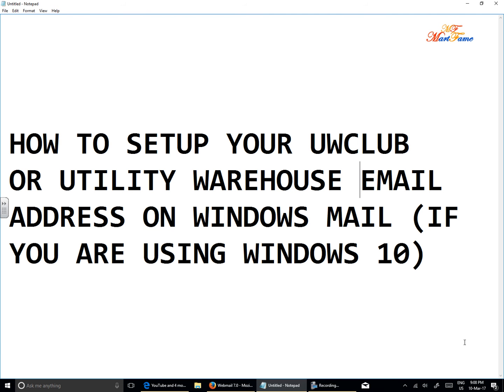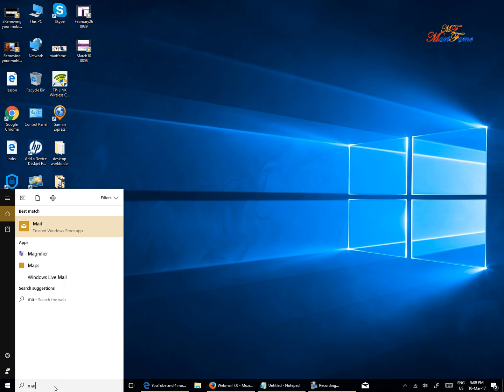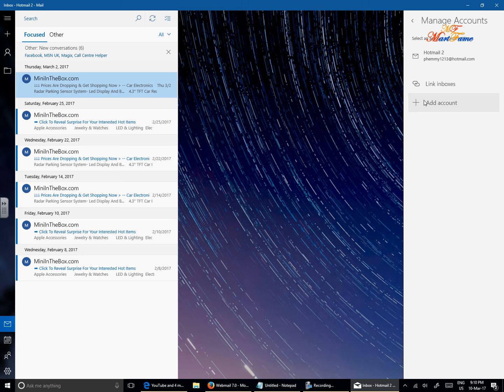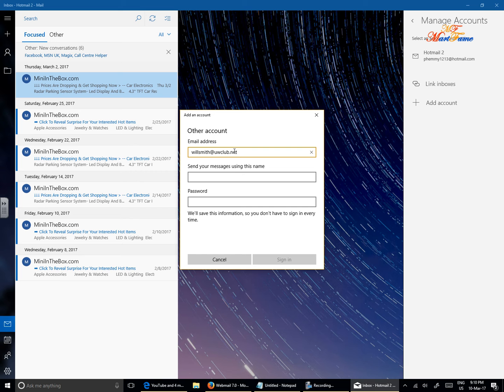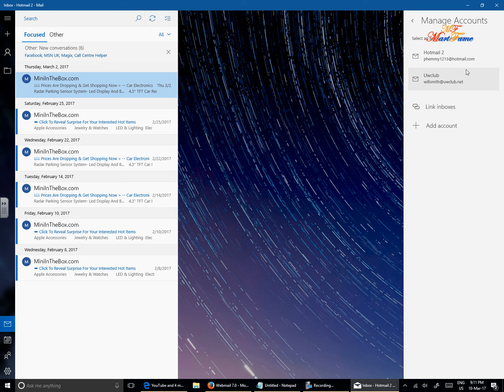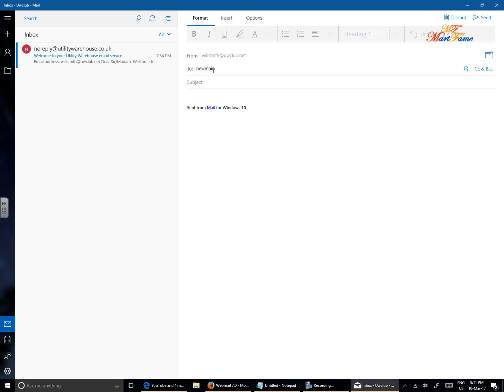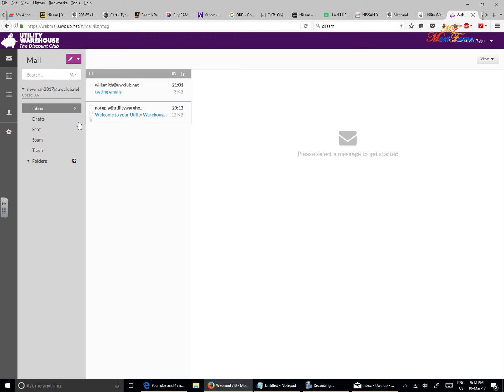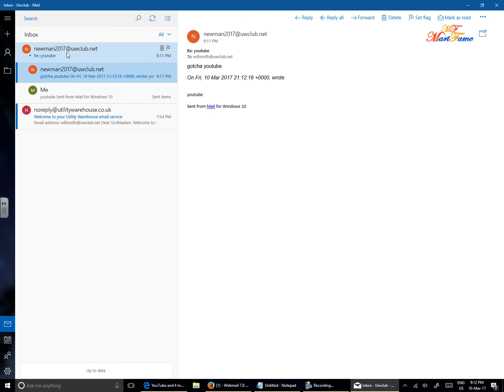How to setup your uwclub or utilitywarehouse email address on Windows Mail